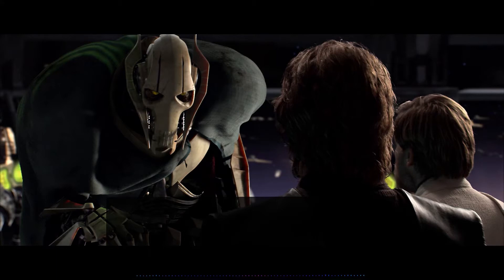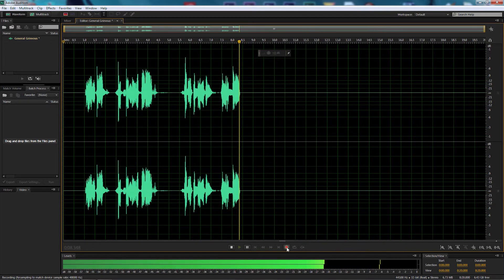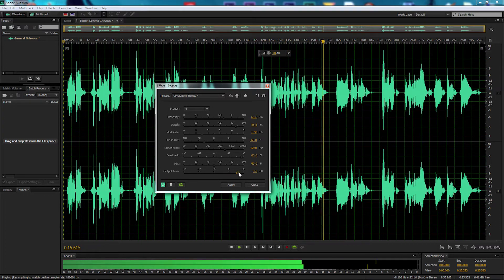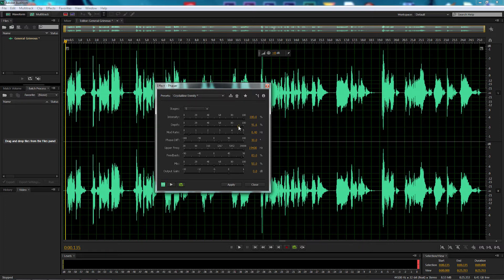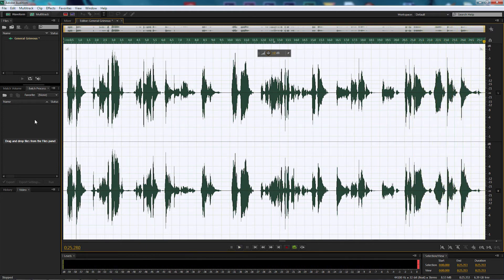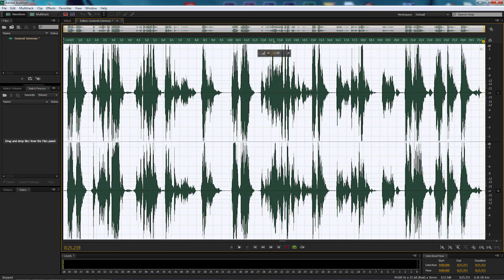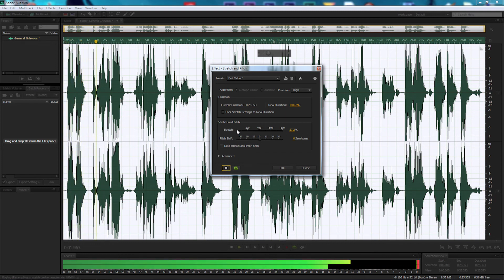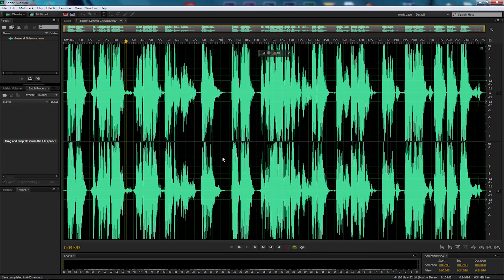Adobe Audition - General Grievous voice effect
In this tutorial I show you how to sound like General Grievous from Star Wars Revenge of the Sith.